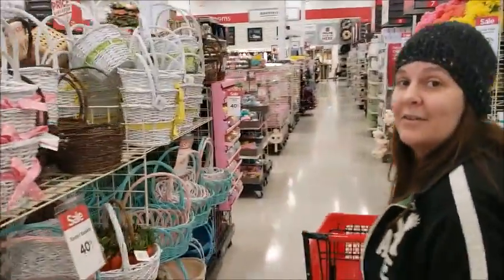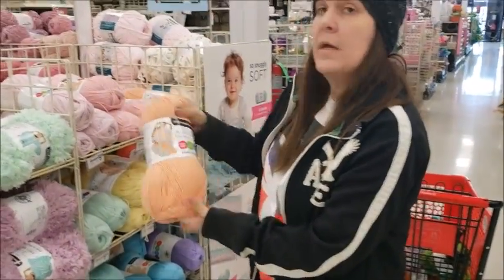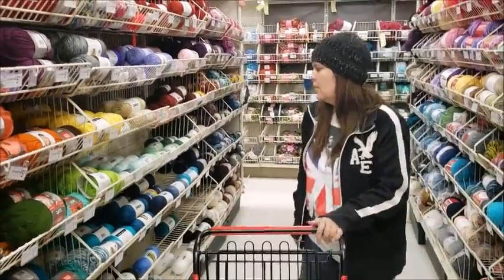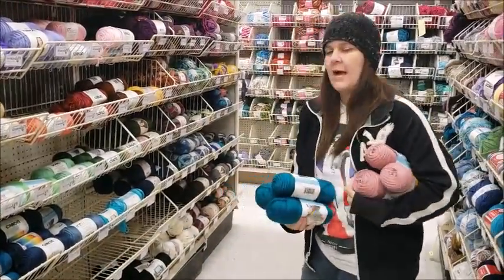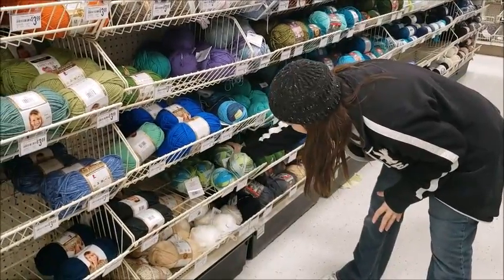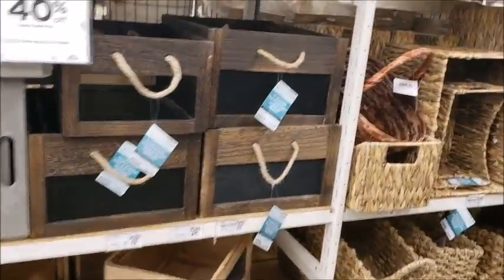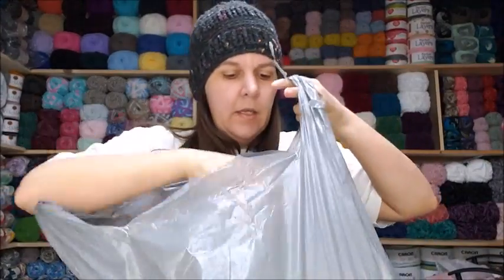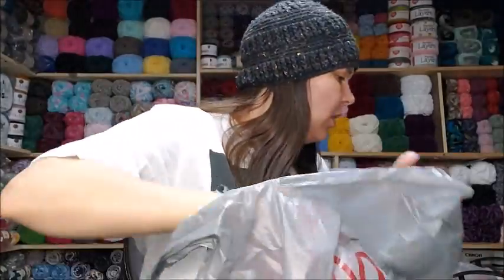Michael's Yarn Shopping - Yarn Haul Video - Bag O Day Crochet